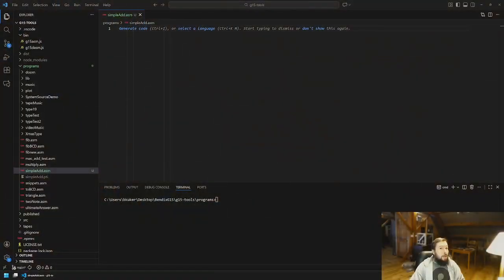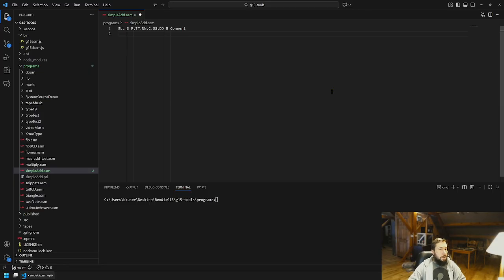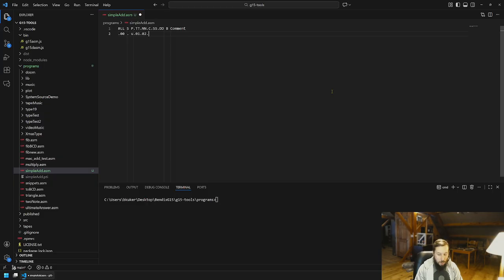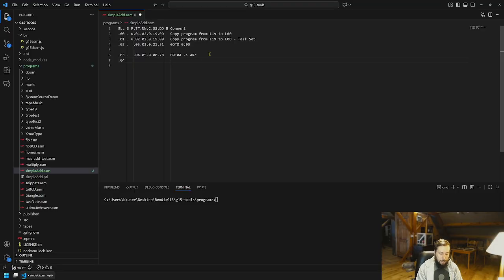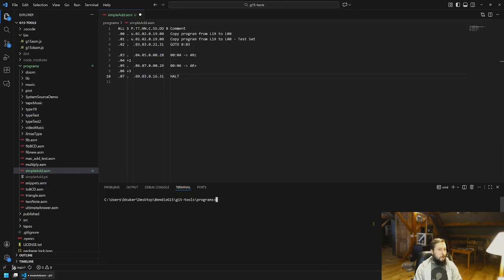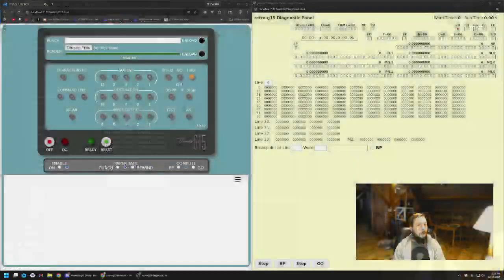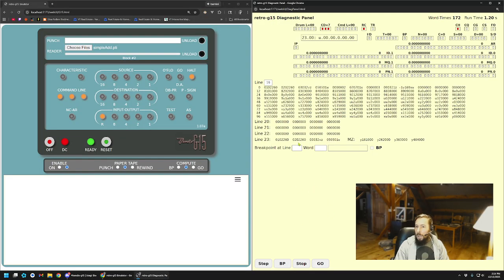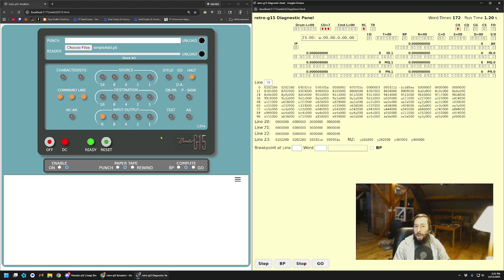Adding two numbers on the Bendix G15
A very short program that adds the numbers 2 and 3.

Spoiler Alert, it's 5.